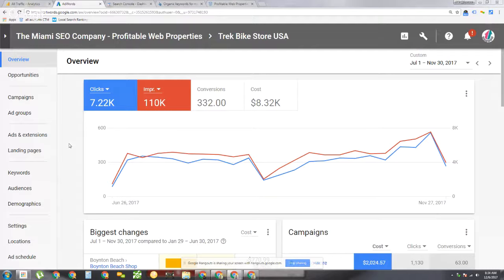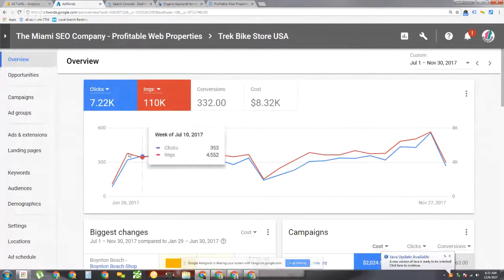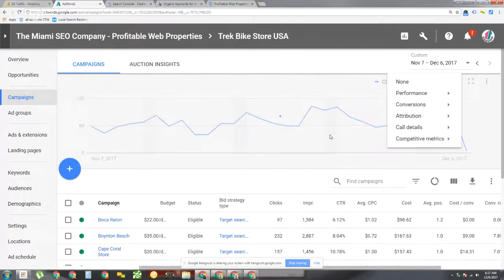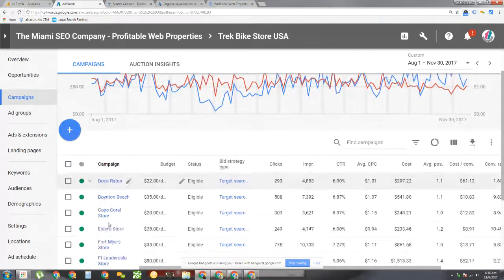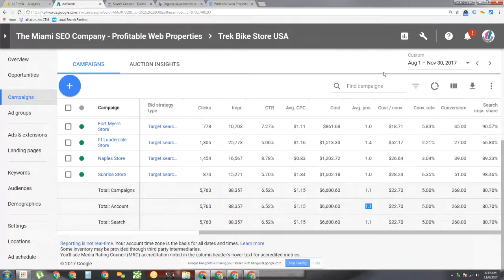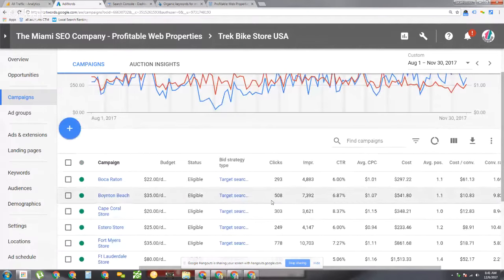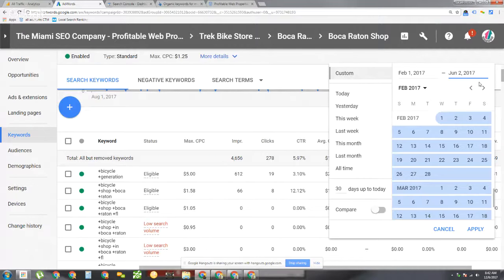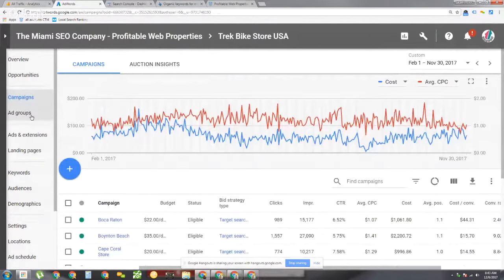Adwords Reporting Tutorial (New Interface)